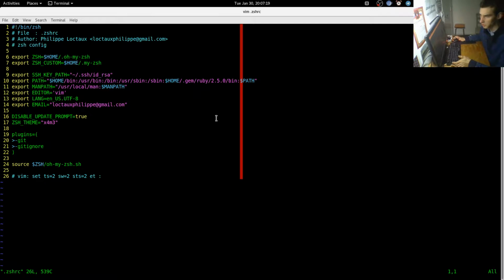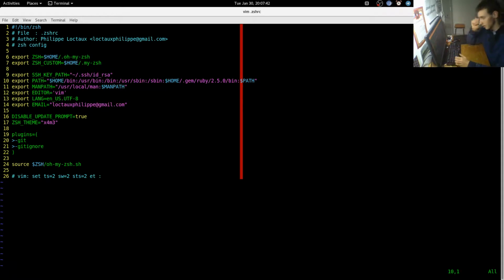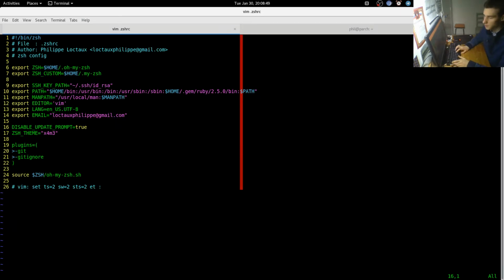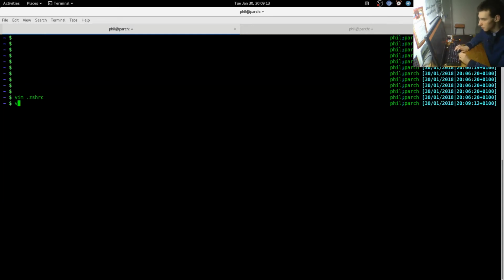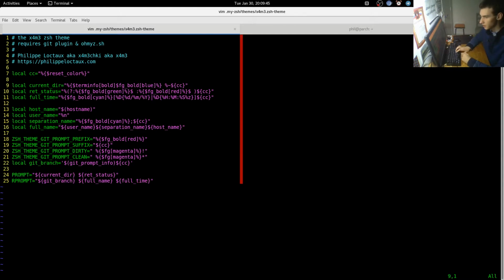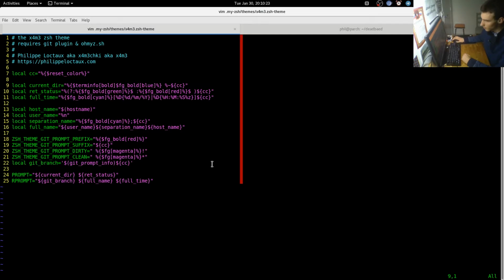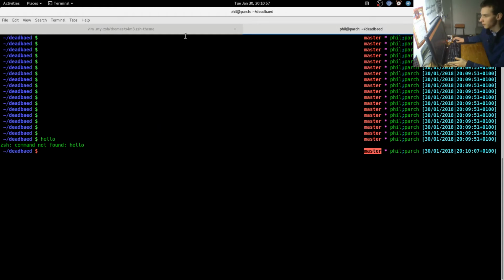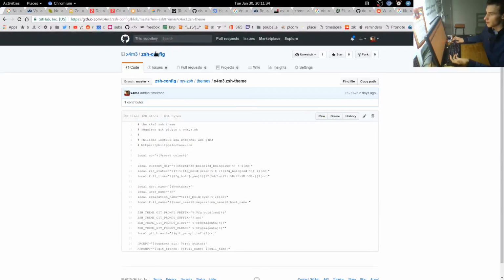my zsh theme & config